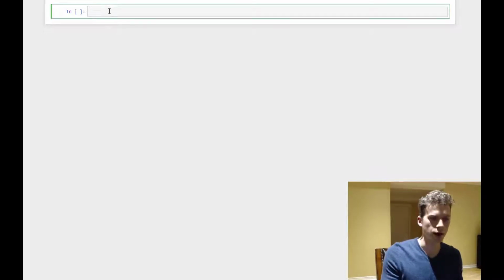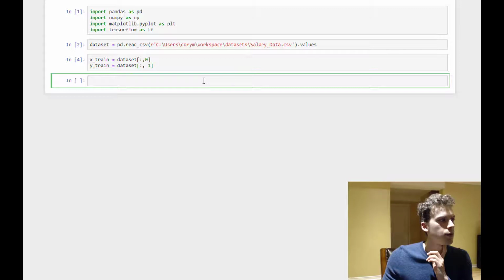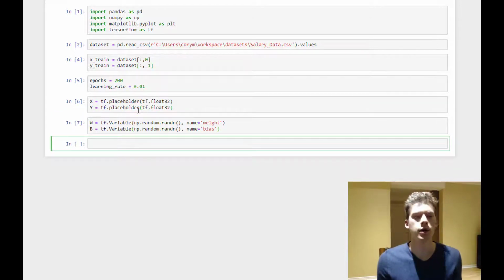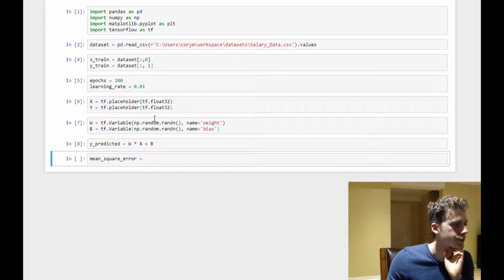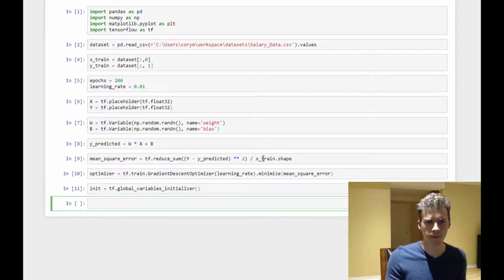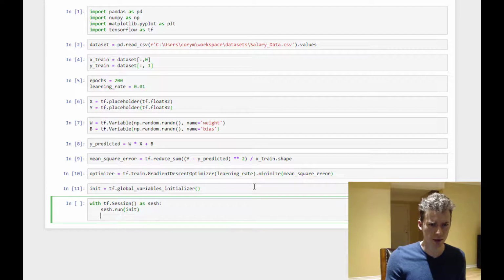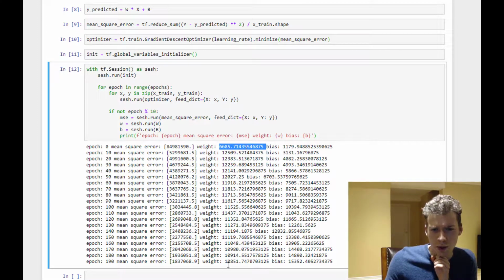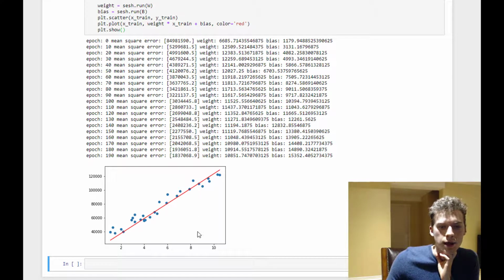Linear Regression Python TensorFlow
In this video, we'll take a look at a basic example of Linear Regression in Python using TensorFlow.